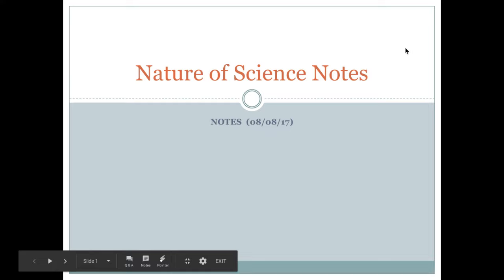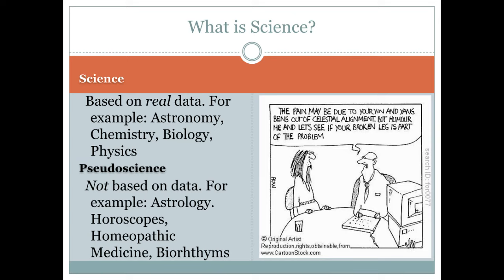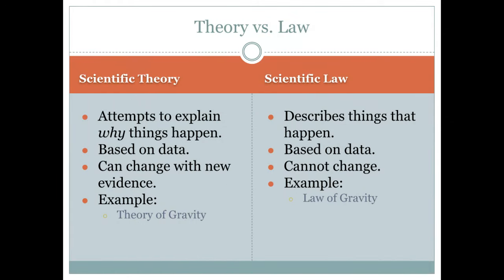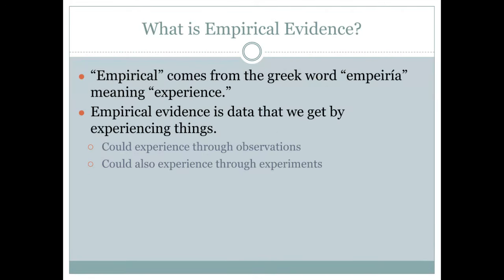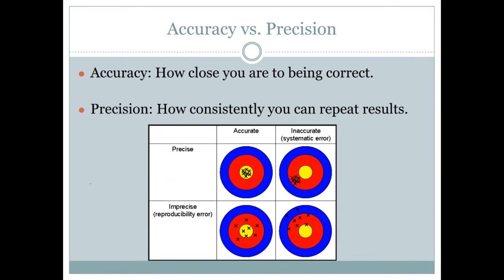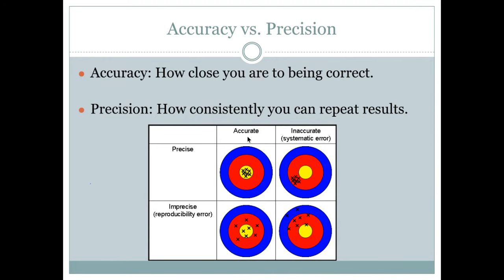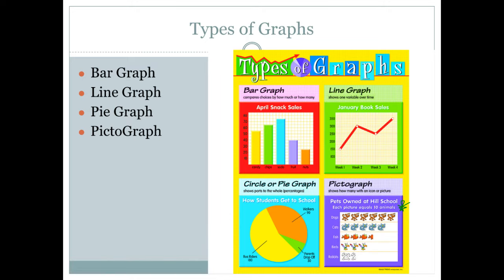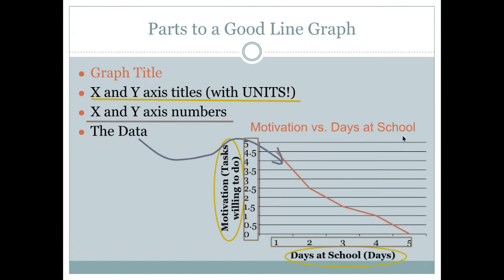Nature of Science Notes